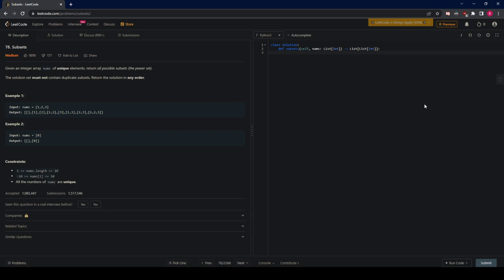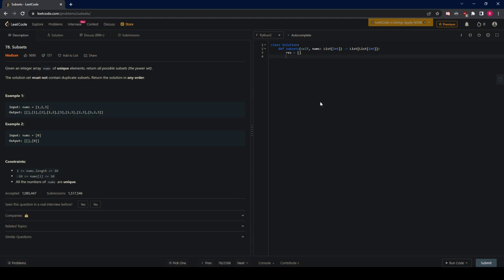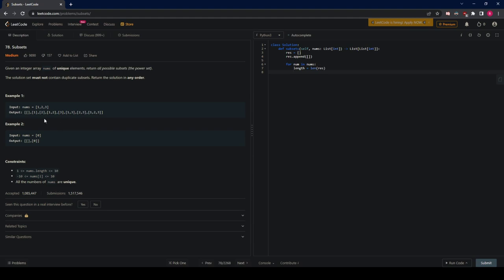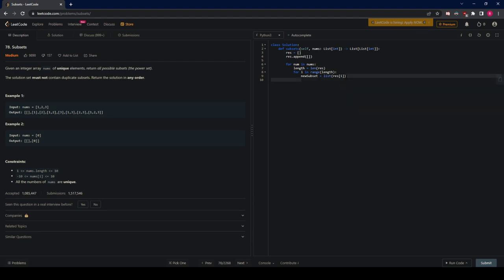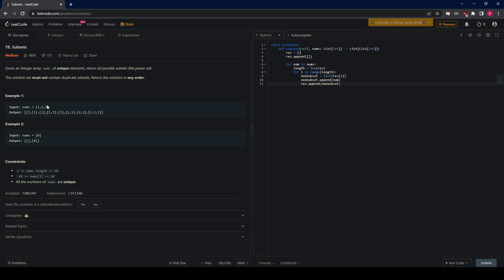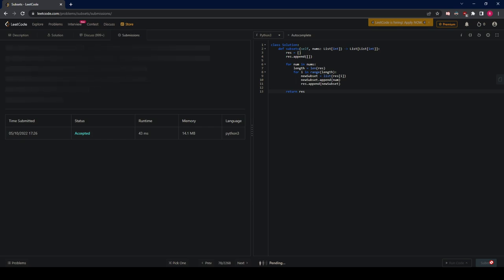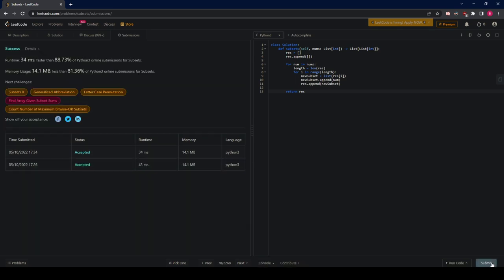Leetcode Question 78: Subsets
In this video, I solve the Subsets question with the subsets strategy.